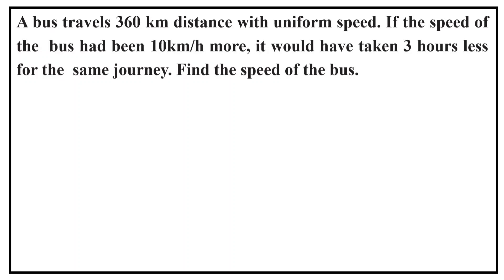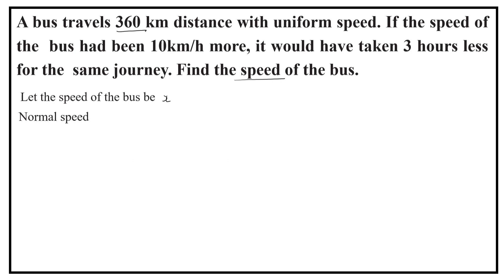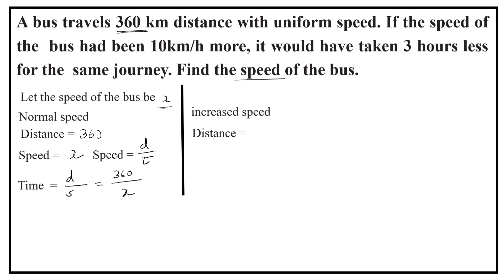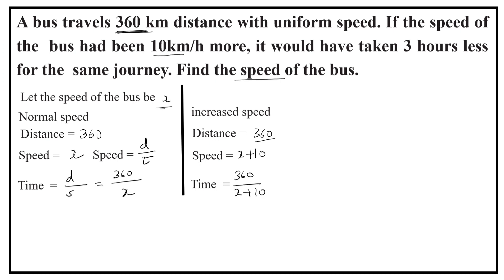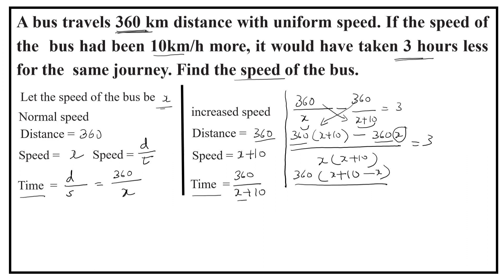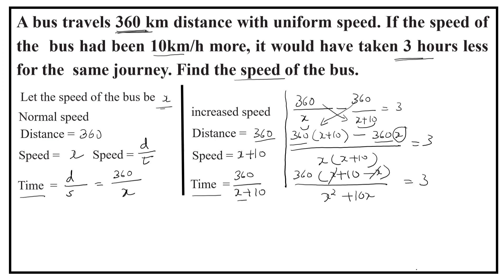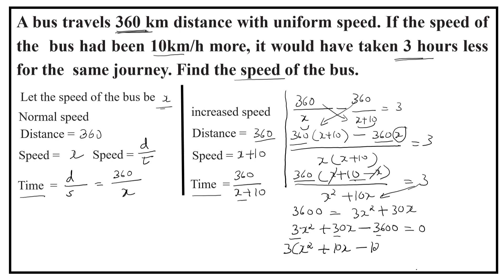A bus travels 360 km distance with uniform speed. If the speed of the bus had been 10km/h more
A bus travels 360 km distance with uniform speed. If the speed of the  bus had been 10km/h more, it would have taken 3 hours less for the  same journey. Find the speed of the bus.